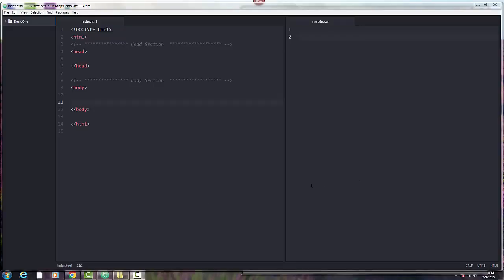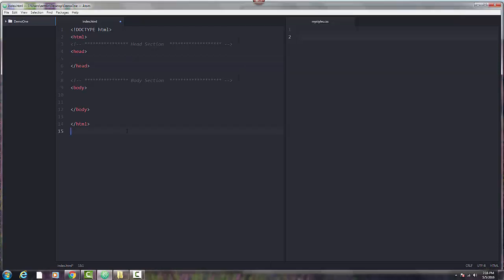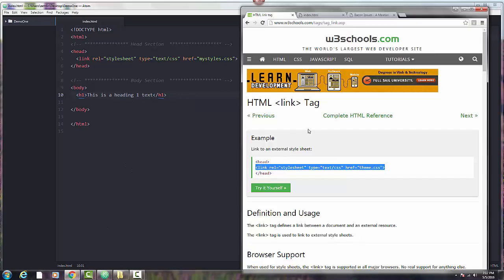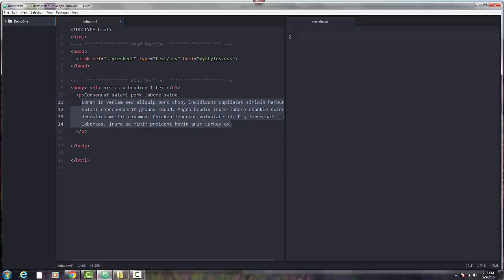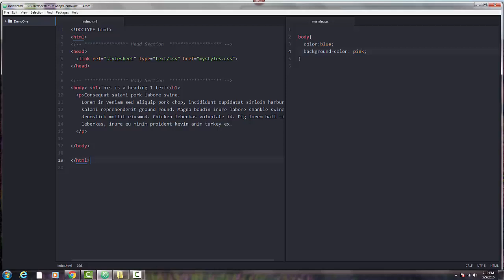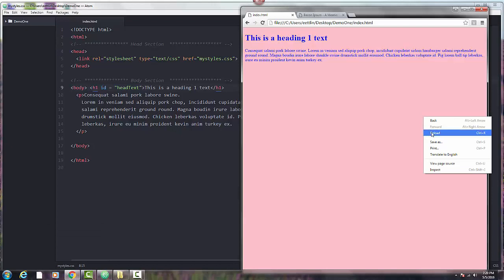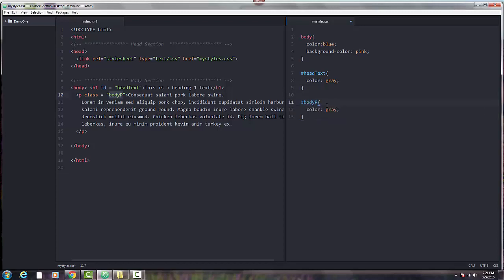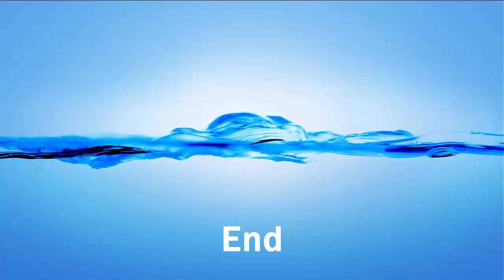Lesson One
Css Linked external file